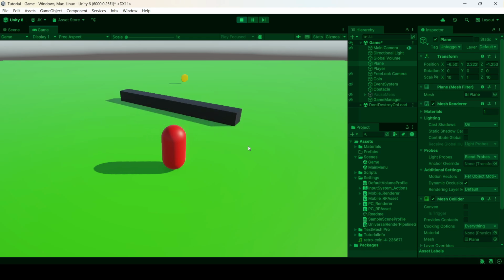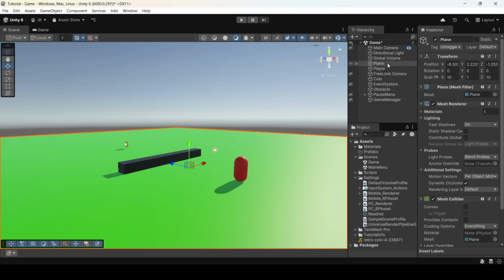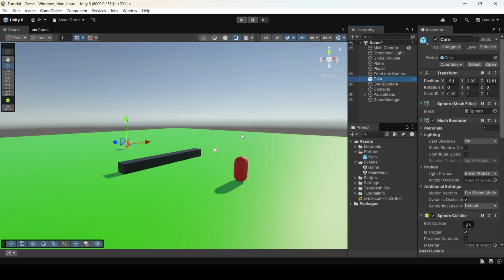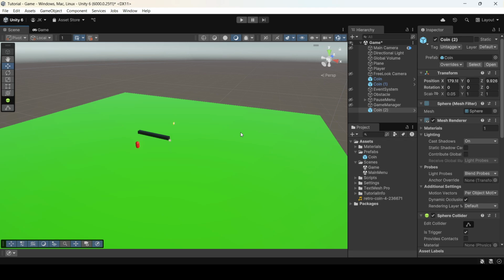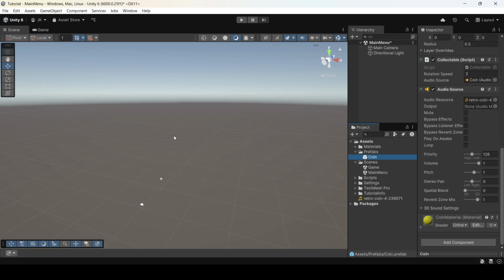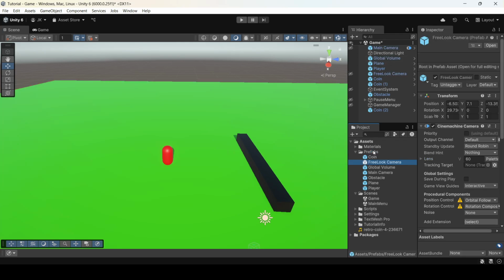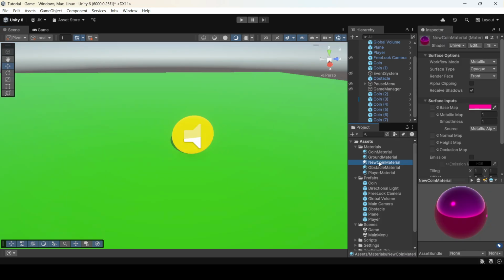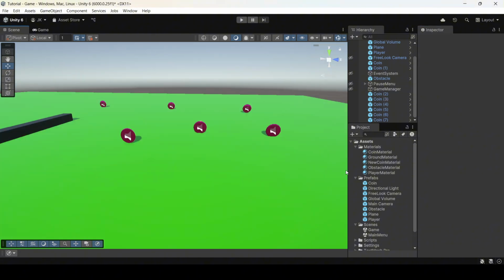The Most Time-Saving Trick in Unity – Master Prefabs in Minutes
Learn how to use Unity Prefabs to save tons of time and make your game development easier and more organized. In this beginner-friendly tutorial, I’ll show you what prefabs are, how to create them, and how they can instantly speed up your workflow in Unity.

What you’ll learn:
- What prefabs are in Unity
- How to create and edit prefabs
- Why prefabs are essential for reusability